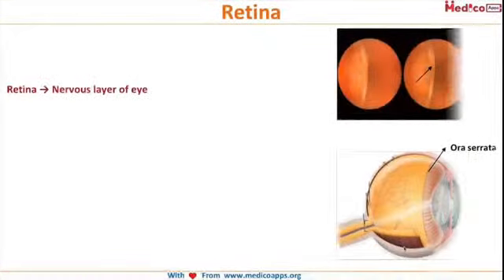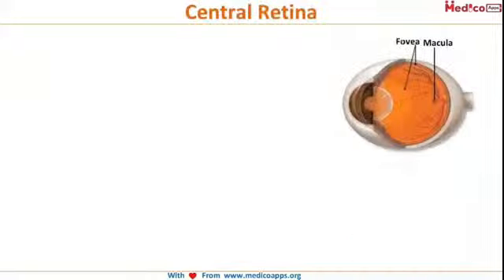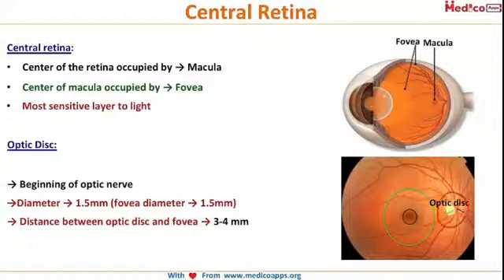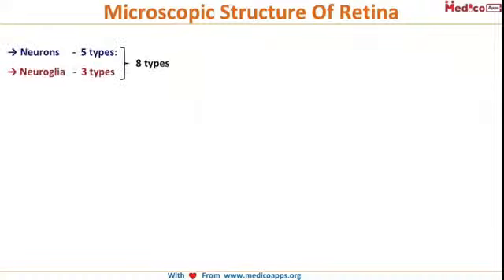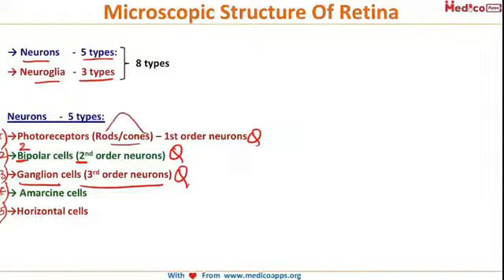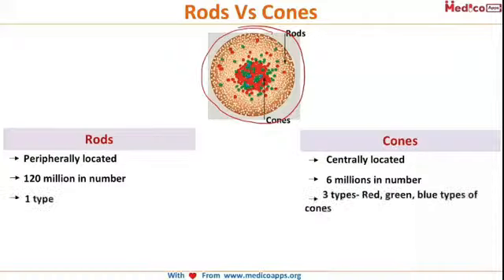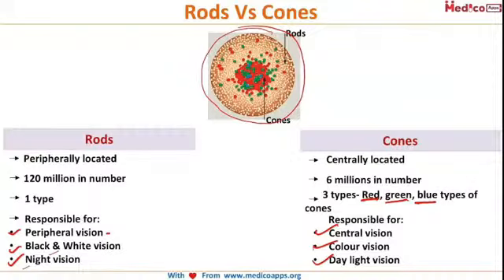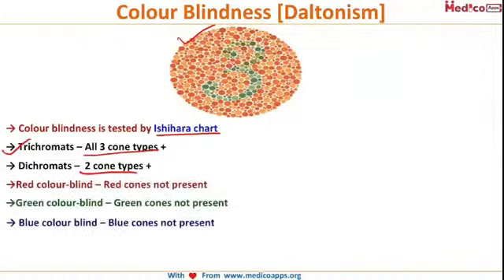Live class on Eyeball-Inner Layer Dr. Suguna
Eyeball-Inner Layer
Retina → Nervous layer of eye
Peripheral retina/ Ora serrata:
Ora serrata
→Attached at the junction of ciliary body with choroid
→Pilocarpine can cause retinal detachment
Central retina:
Fovea Macula
Optic disc
• Center of the retina occupied by → Macula
• Center of macula occupied by → Fovea
• Most sensitive layer to light
Optic Disc:
→ Present close to retina
→ Beginning of optic nerve
→Diameter → 1.5mm (fovea diameter → 1.5mm)
→ Distance between optic disc and fovea → 3-4 mm
Microscopic Structure Of Retina
Neurons - 5 types:
→Photoreceptors (Rods/cones) – 1st order neurons
→Bipolar cells (2nd order neurons)
→Ganglion cells (3rd order neurons)
→ Amarcine cells
→Horizontal cells